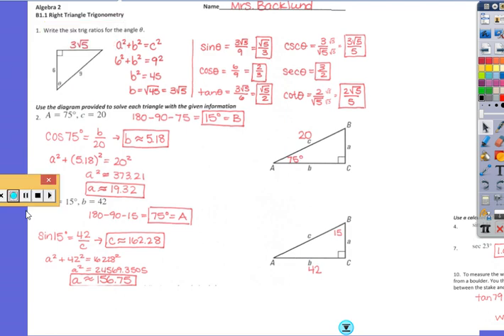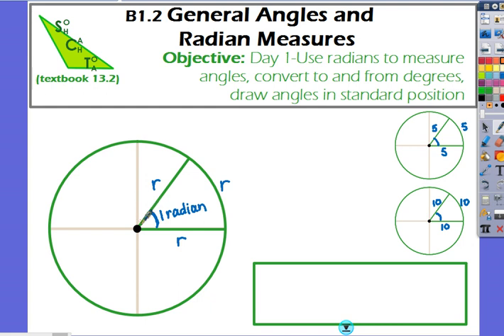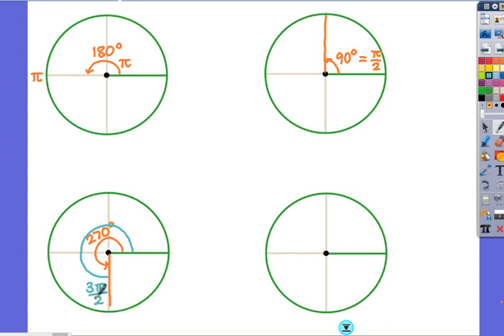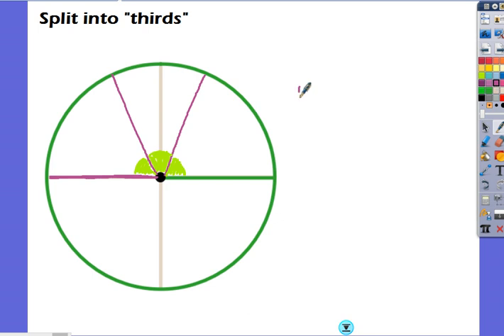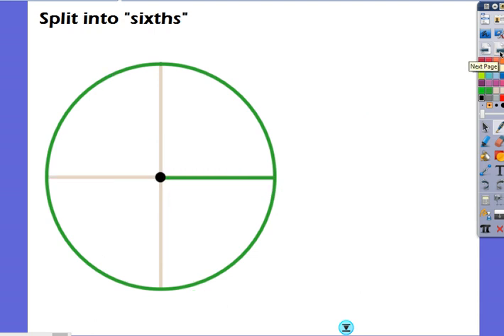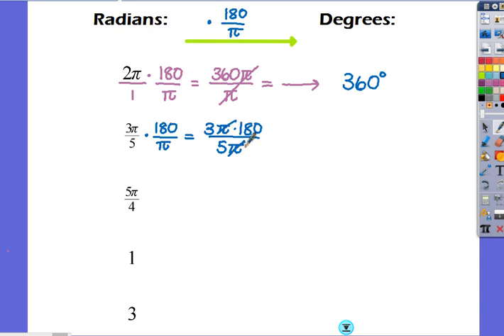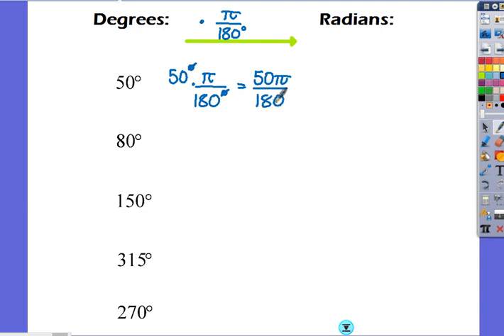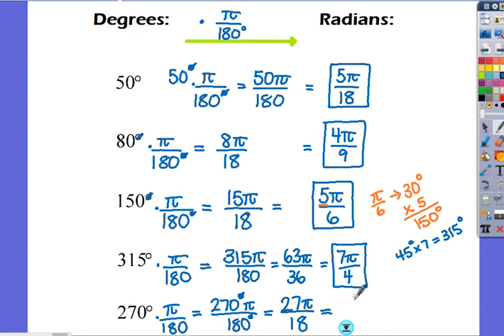B1 2 General Angles and Radian Measure